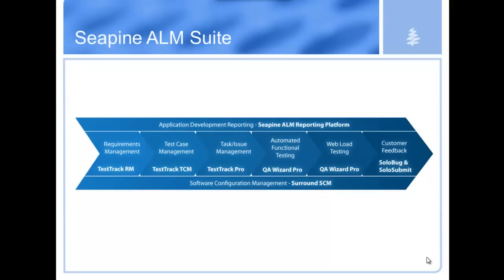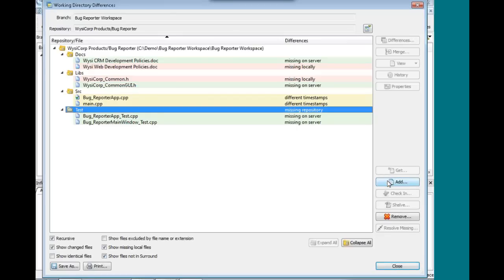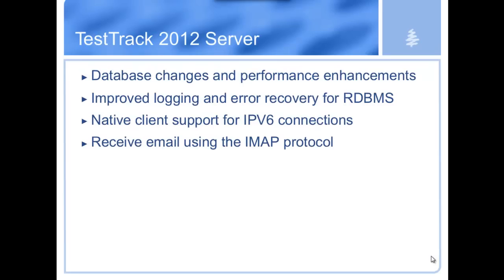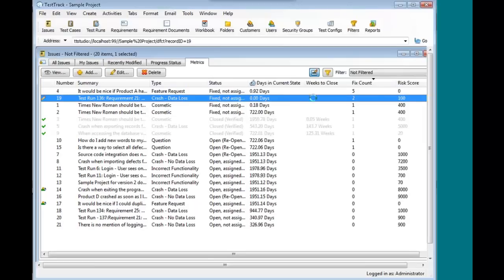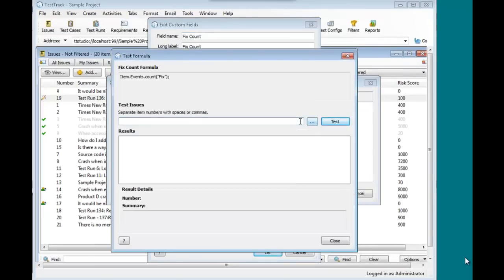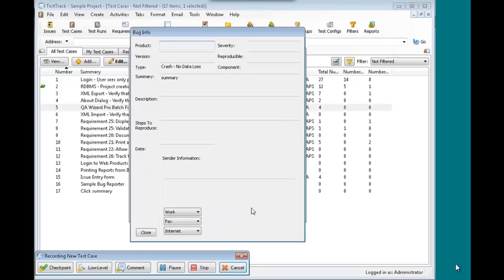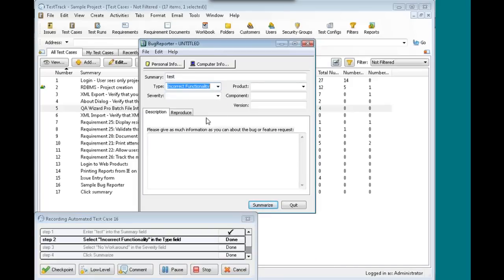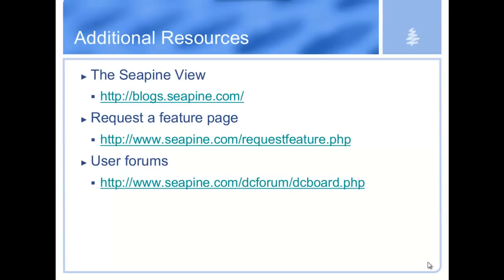What's New in Seapine ALM 2012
Over 100 new features and enhancements in Seapine ALM 2012 help you deliver quality software faster. Watch this webinar to learn about the following major enhancements:

*    New TestTrack features, including a new native relational database, custom fields that calculate values, draft and active custom fields, and more.
*    New Surround SCM features, including improved offline support, more flexible mainline branches, additional integrations, and more.
*    New QA Wizard Pro features, including stress testing, Google Chrome support, integration enhancements, and more.
*    New Seapine License Server features, including a web administration interface, additional password options, and more.

This one-hour webinar demonstrates Seapine ALM 2012 in action.